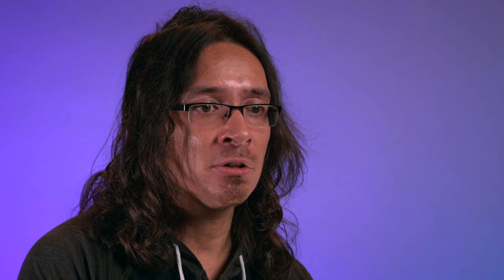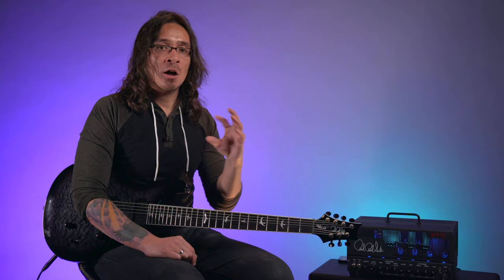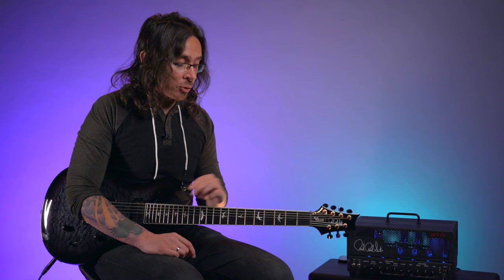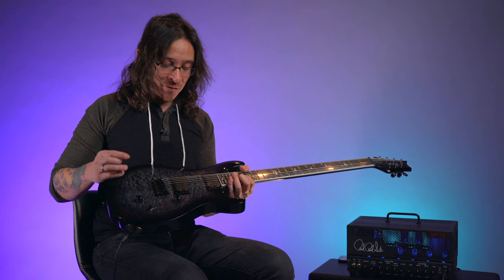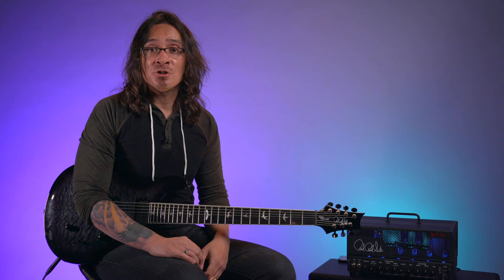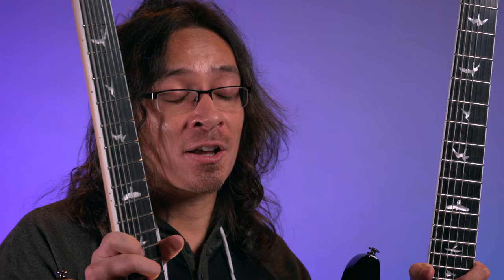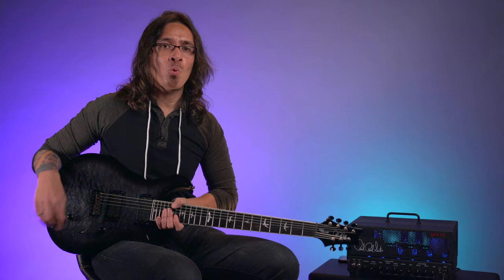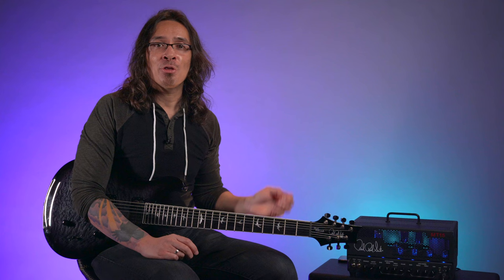The SE Mark Holcomb SVN | 7-string | PRS Guitars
“My SE SVN has become the perfect counterpart to my SE six-string, and an absolute mainstay in Periphery’s live rig. It’s designed to be aggressive, but its core features allow it to be diverse enough to handle clean and mid-gain tones just as effectively. If you’ve played my SE six, you’ll find that this builds off what we established with that guitar and more.”
- Mark Holcomb, Periphery